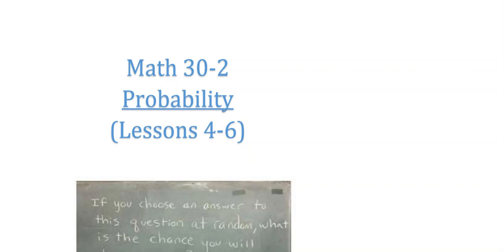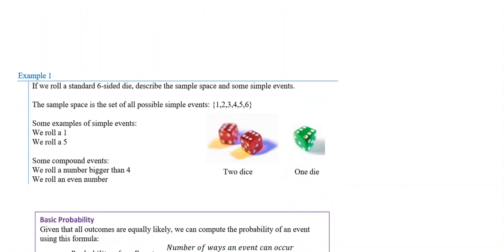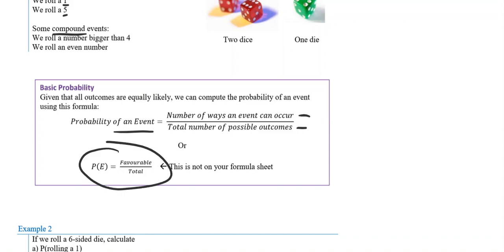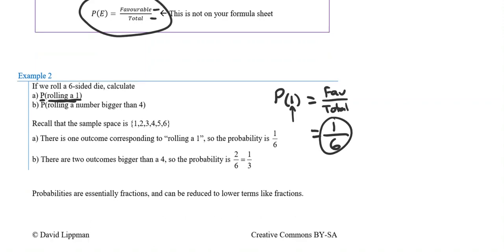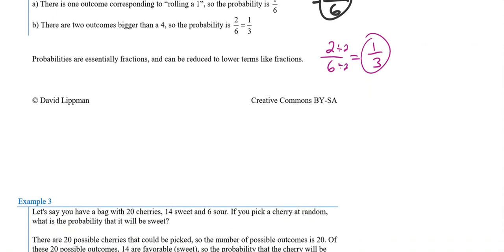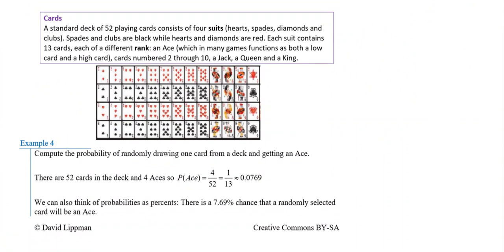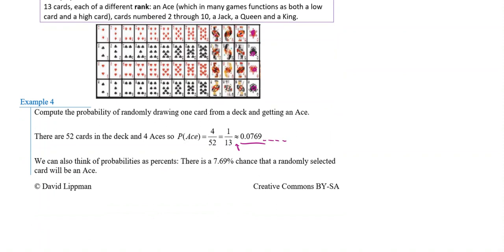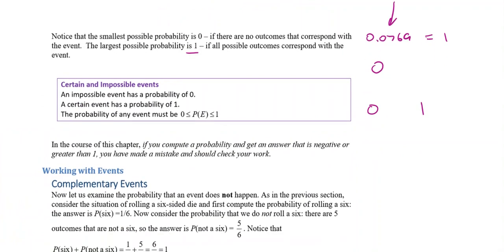30-2 Lesson 4 - Probability